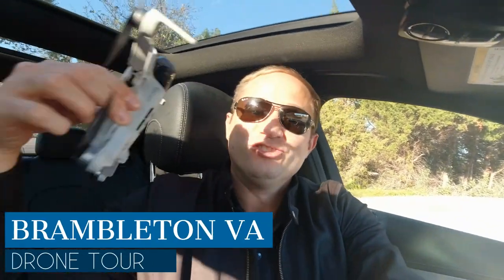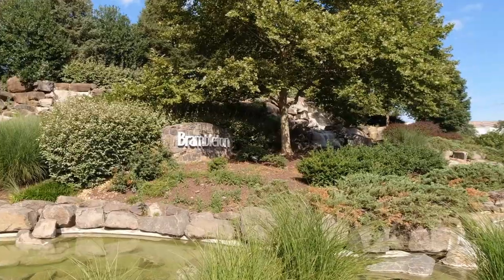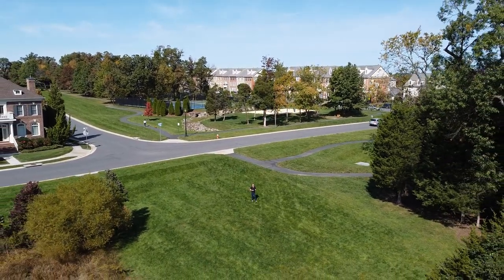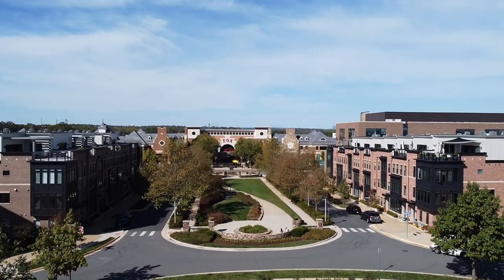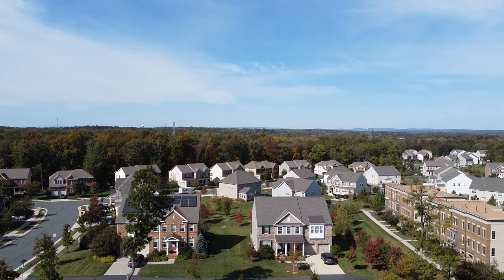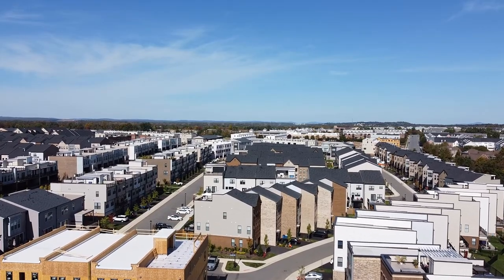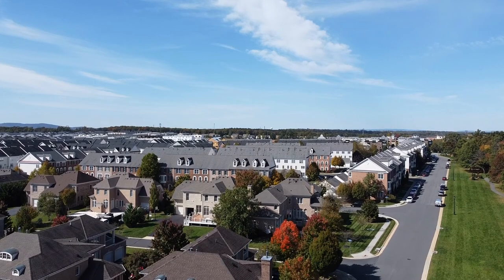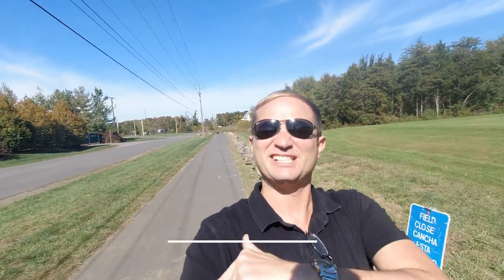Brambleton Virginia | Full Drone Tour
Are you thinking about moving to Brambleton Virginia? In this video I do a full drone tour of Brambleton. Brambleton has so much to offer, from beautiful homes, great schools, Brambleton Town Center and so much more.

David Massey-Real Estate Agent
Real Broker, LLC
1765 Greensboro Station Pl Ste 900,